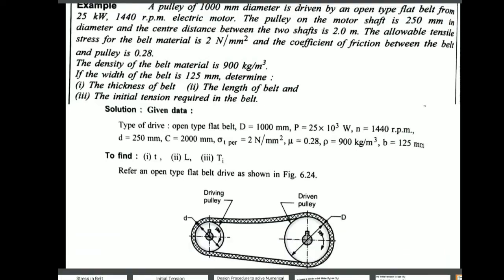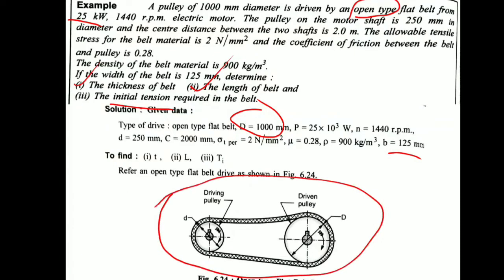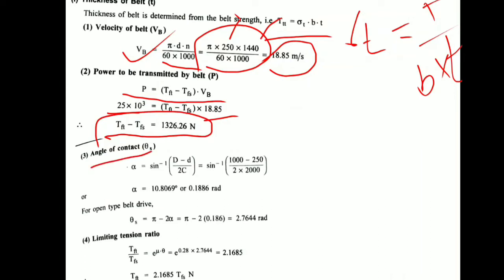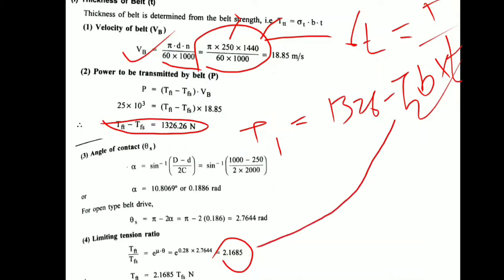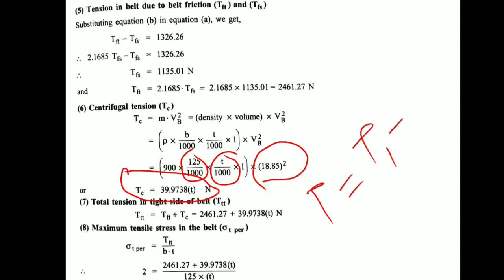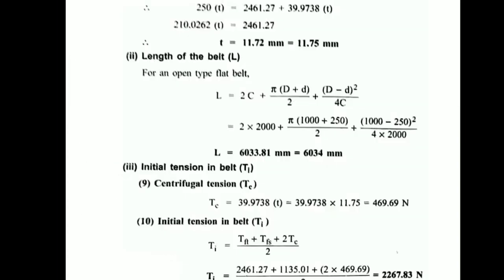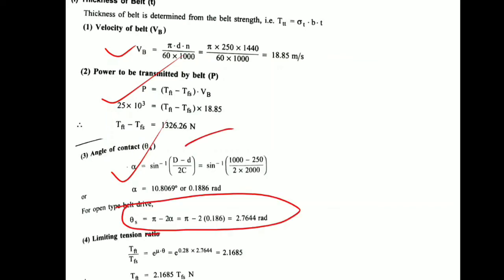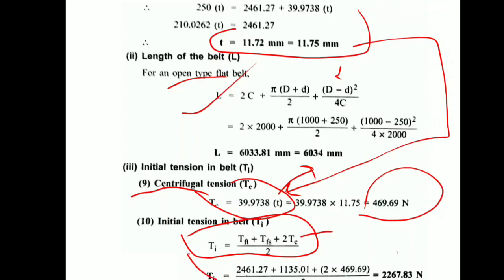Belt Drive Numerical